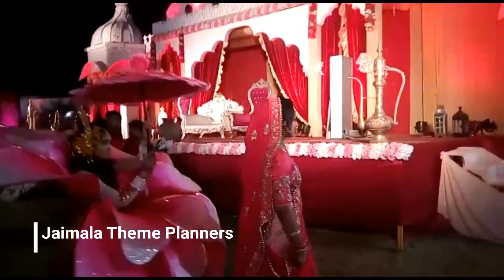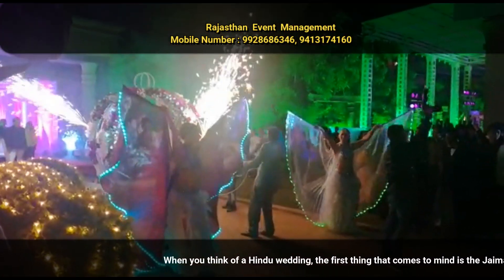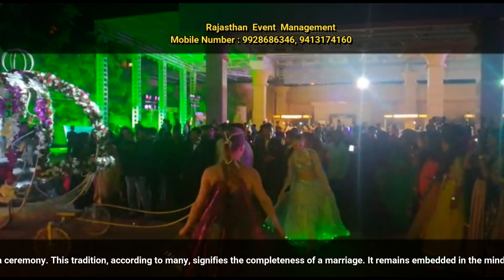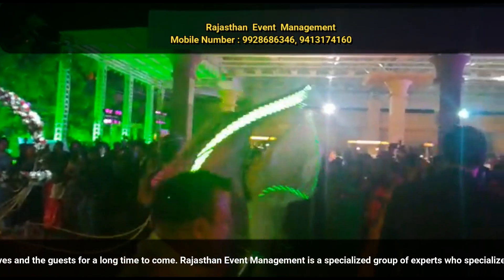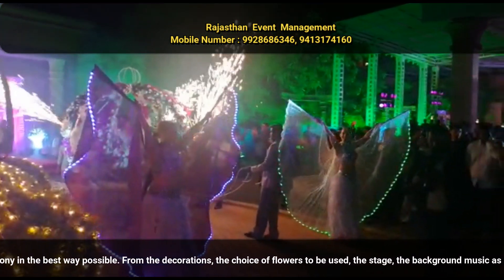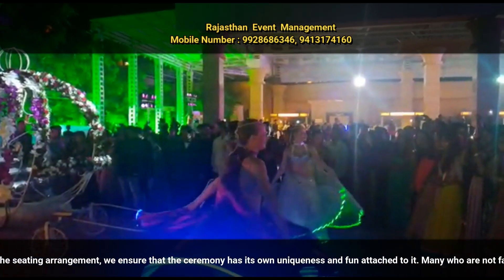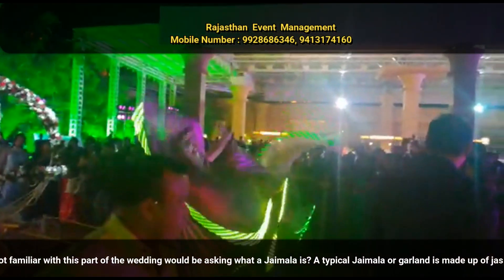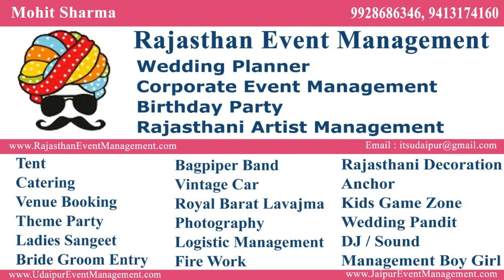Jaimala Theme Planners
We are available in following : Udaipur, Jaipur, Jodhpur, Kota, Delhi, Mumbai, Gujarat, Barmer, Sikar, Ajmer, Alwar, Banswara, Baran, Bharatpur, Bhilwara, Bikaner, Bundi, Chittorgarh, Churu, Dausa, Dholpur, Dungarpur, Hanumangarh, Jaisalmer, Jalor, Jhalawar, Jhunjhunu, Jodhpur,Karauli, Nagaur, Pali, Pratapgarh, Rajsamand, Sawai Madhopur, Sirohi, Sri Ganganagar, Tonk.

To directly connect on Whatsapp for any type of event inquiry click here.

CORPORATE EVENT AND WEDDING EVENTS IN UDAIPUR
UDAIPUR RAJASTHAN EVENT MANAGEMENT
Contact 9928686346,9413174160